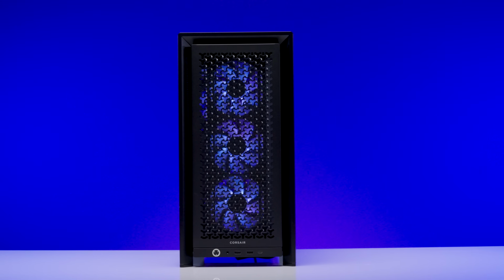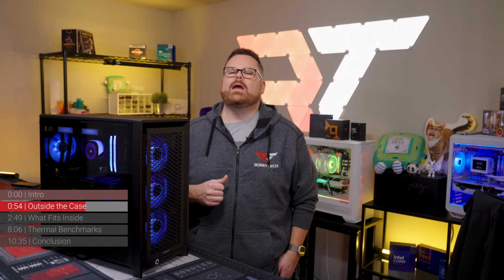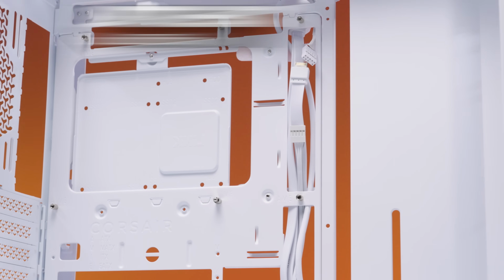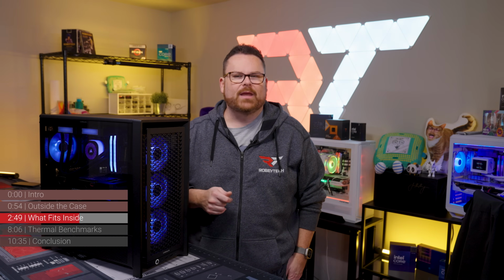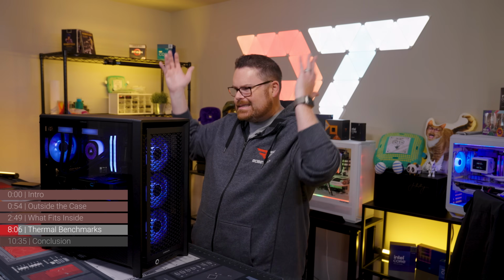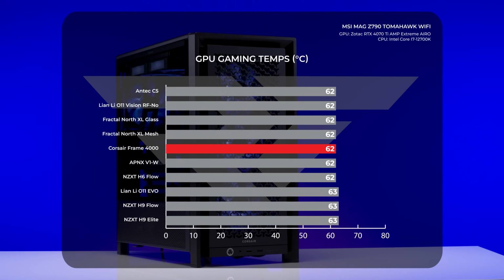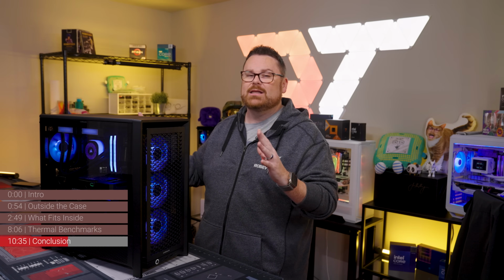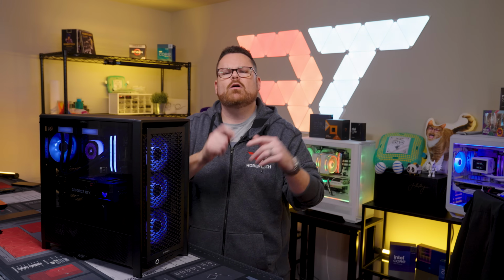Corsair Frame 4000D Review – A Premium PC Gaming Case for Under $100!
Looking for the best budget gaming PC case with high airflow, sleek design, and easy cable management? In this in-depth Corsair Frame 4000D review, we test its cooling performance, build quality, and overall value for money to see if it's the perfect mid-tower case for your next gaming PC build!

Grab the Corsair Frame 4000D from the following outlets
Newegg:

@Robeytech - Twitter
@Robeytech – Instagram
@Robeytech – TikTok
@Robeytechdeals - Twitter
Facebook.com/Robeytech - Facebook
Twitch.tv/Robeytech - Twitch